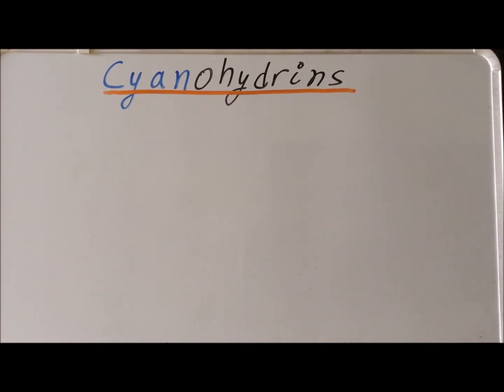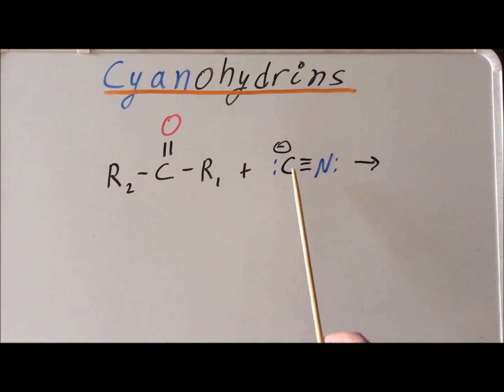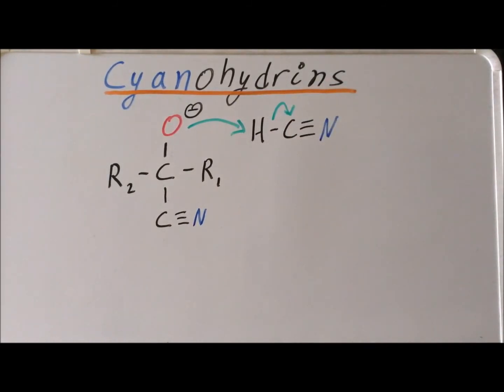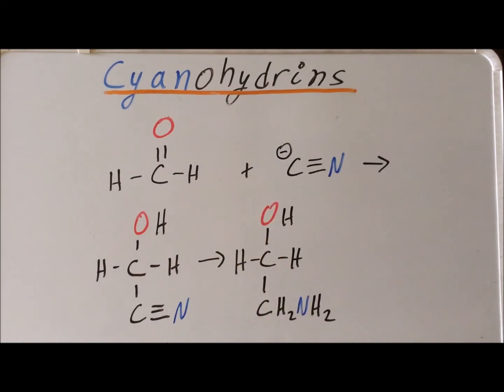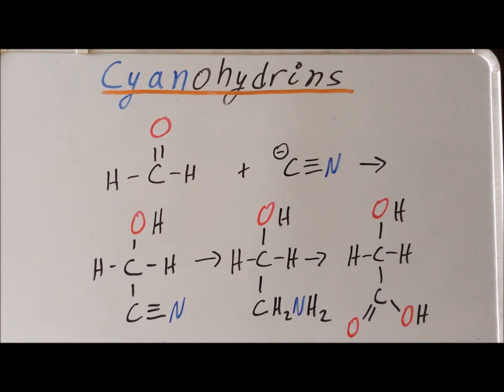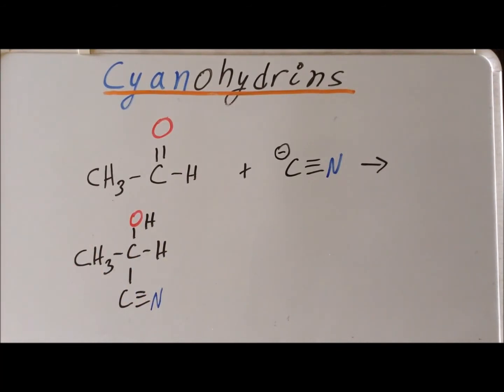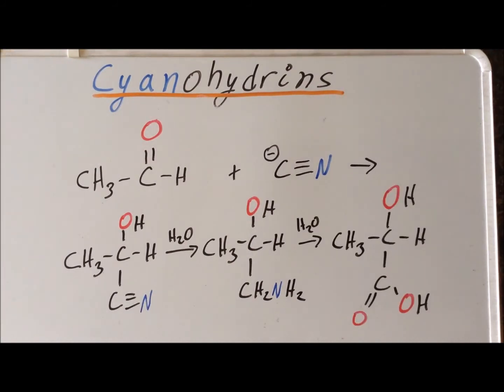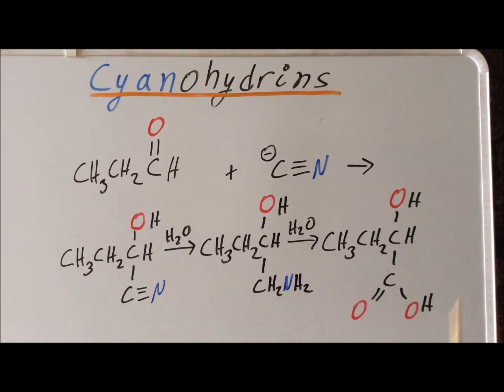Nitriles: cyanohydrins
Synthesis of cyanohydrins by reaction of cyanide with an aldehyde or ketone. The resulting cyanohydrin can then be hydrolyzed to form a 2-hydroxyamide, and then a 2-hydroxycarboxylic acid. These 2-hydroxycarboxylic acid are also called alpha-hydroxy acids.

Computed enthalpies of reaction (for the products) are tabulated. Computed structures of the reactants, transition states, and products (to scale) are displayed with color graphics. "(TS)" indicates geometry of transition state. All structures computed at the B3LYP/6-311++G(d,p) level of theory. Forming bonds of nucleophile shown with dashed lines.

00:28    General structure of cyanohydrin
01:35    Mechanism of cyanohydrin synthesis from cyanide and aldehyde/ketone
04:04    Reaction of cyanide with formaldehyde
08:14    Reaction of cyanide with acetaldehyde
10:56    Reaction of cyanide with propionaldehyde
13:12    Table 1
13:19    Table 2
13:27    Table 3